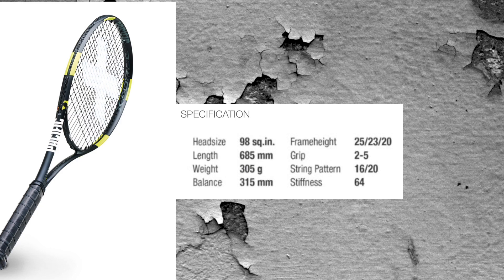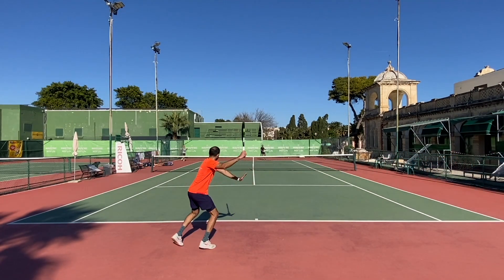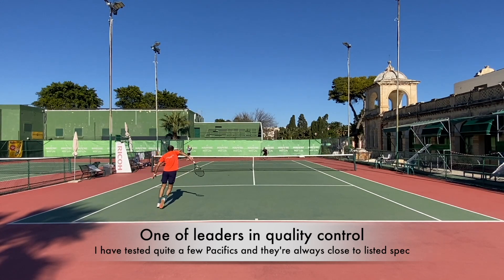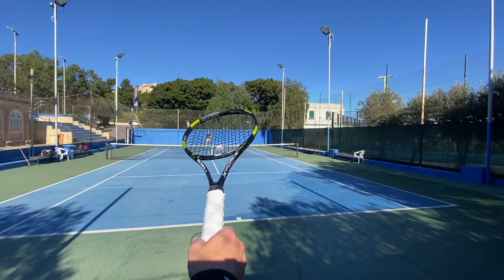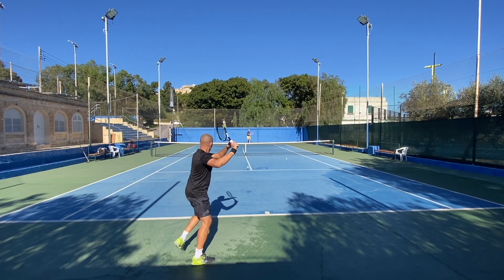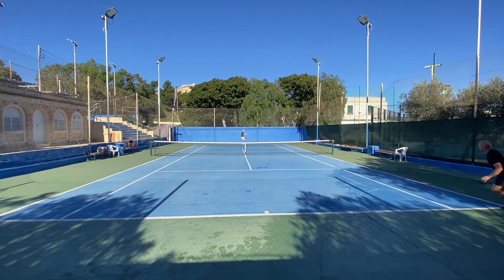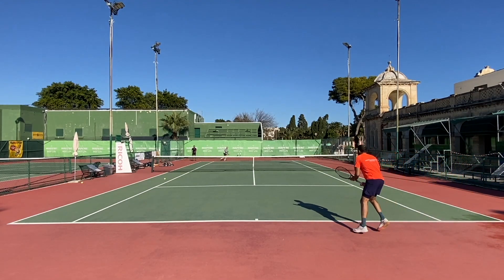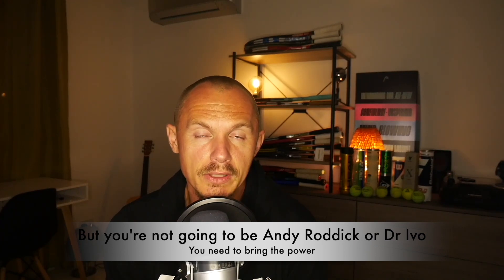Pacific X Force Pro One Review - The racquet of Marcos Baghdatis